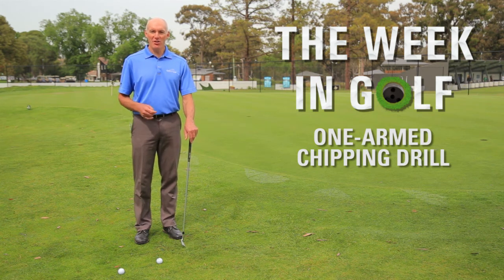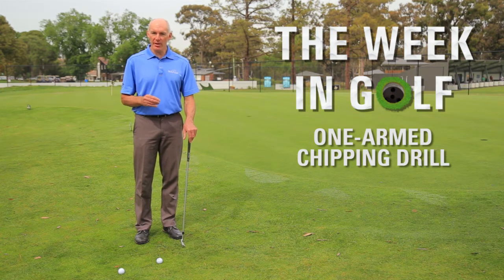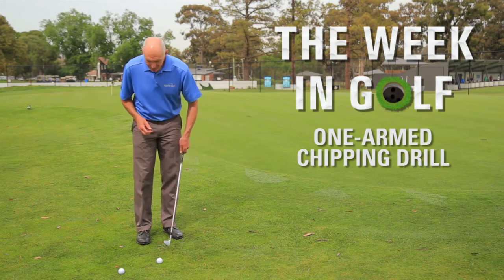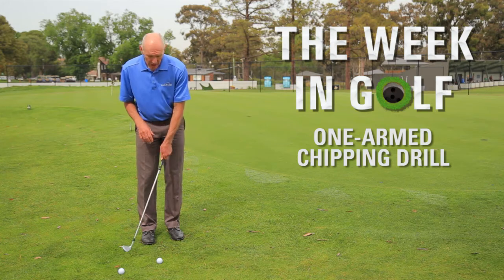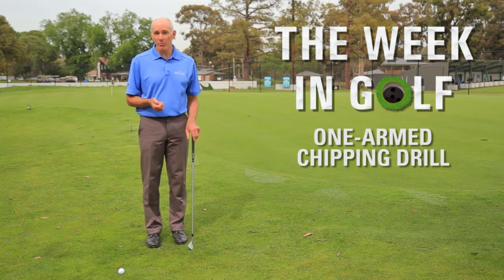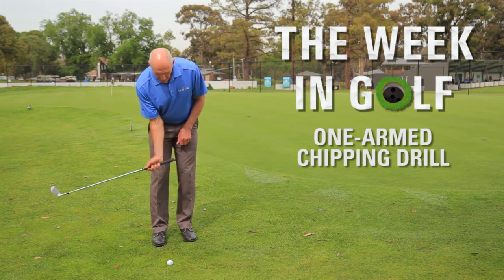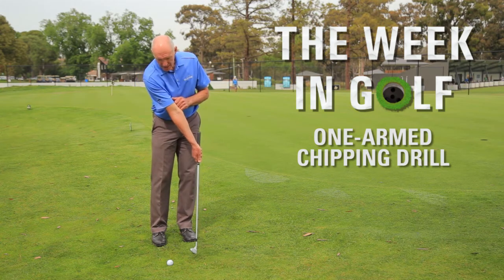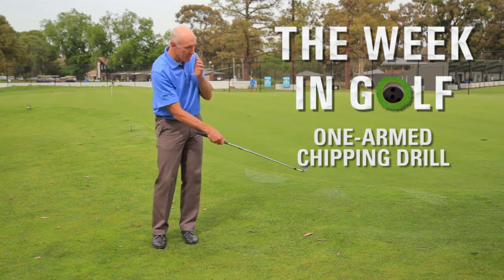Peter Knight: One-armed chipping drill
MELBOURNE golf coach Peter Knight explains why practising one-armed chipping can greatly improve your short game.